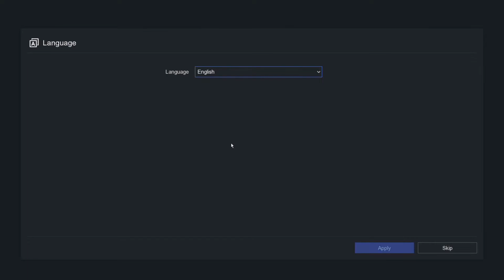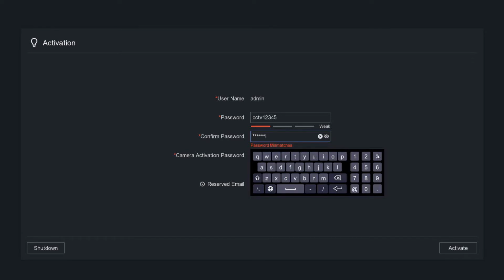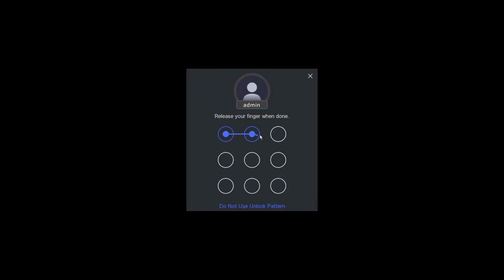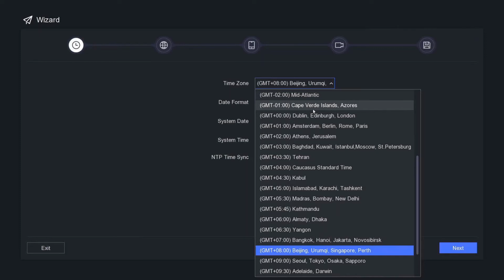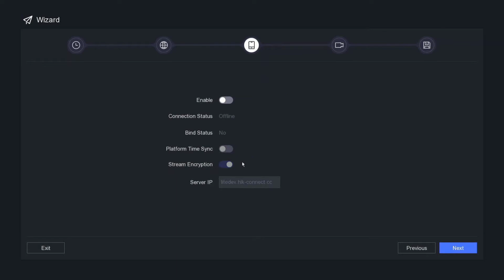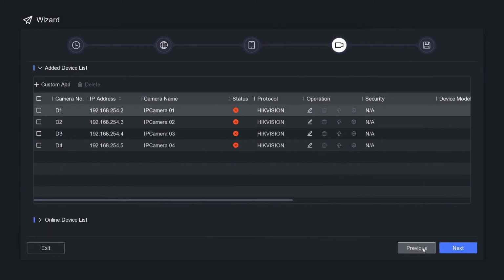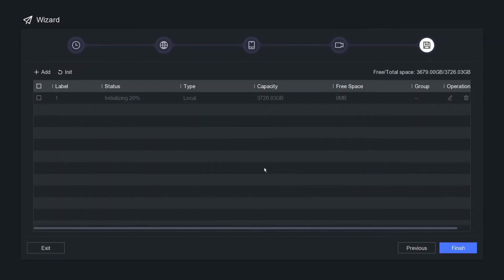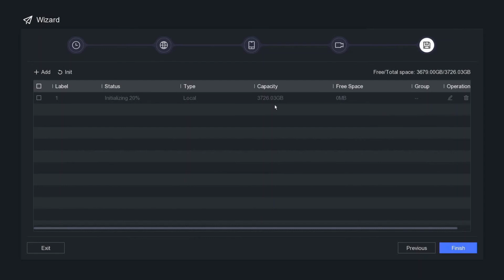Hikvision NVR Wizard Setup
NVR used in video is Hikvision DS-7604NI-K1/4P

Similar Hikvision NVRs with same menu and setup include:

DS-7604NI-K1
DS-7608NI-K1
DS-7608NI-K1/8P
DS-7608NI-K2/8P
DS-7616NI-K1
DS-7616NI-K2/16P